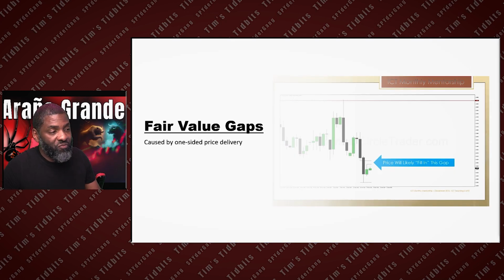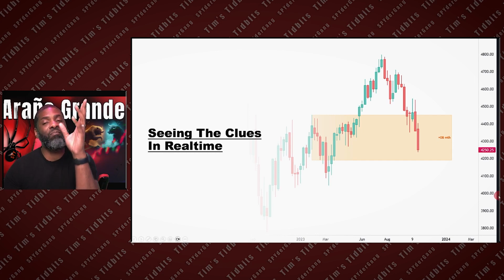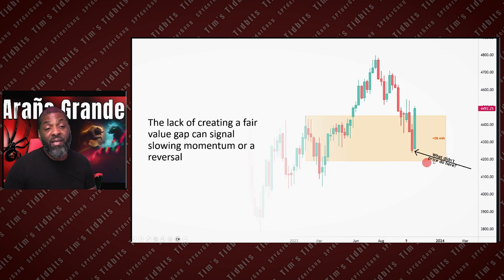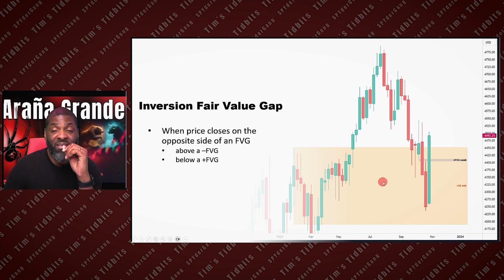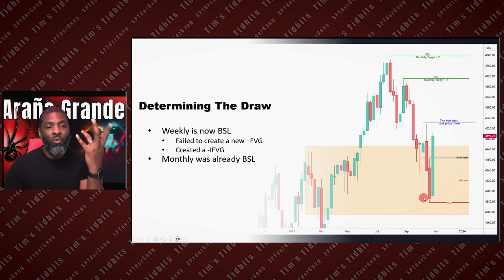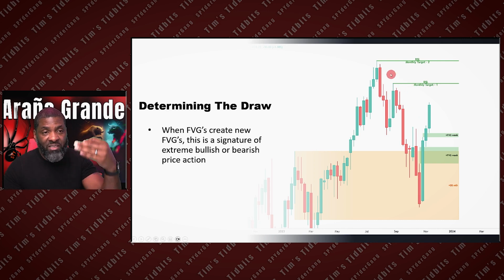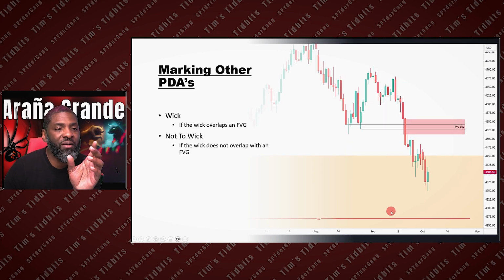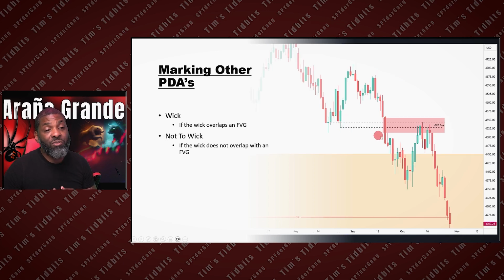7 - The Art of Reading Price Action (Fair Value Gaps Part - 3)